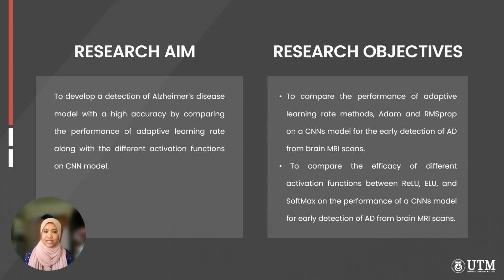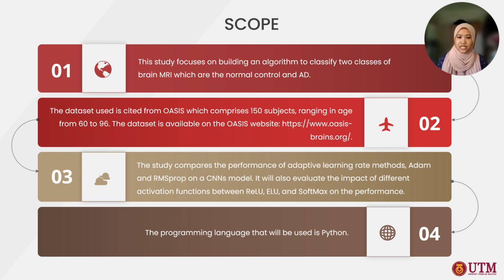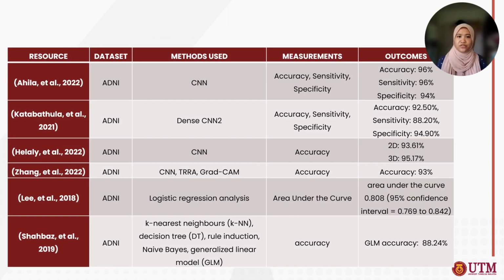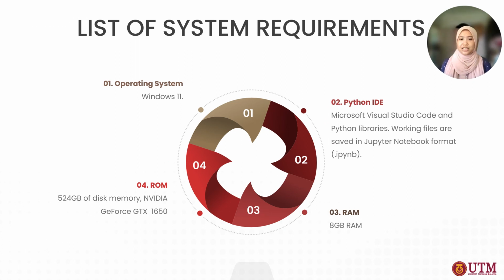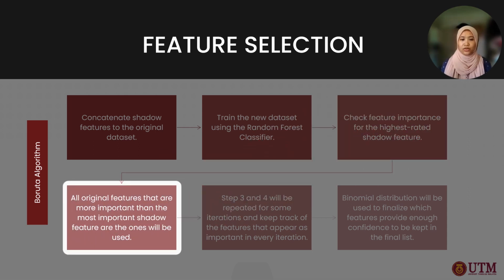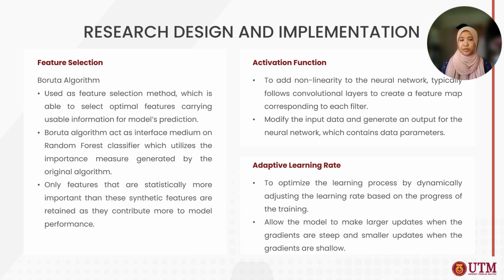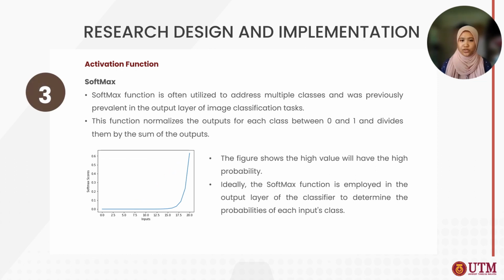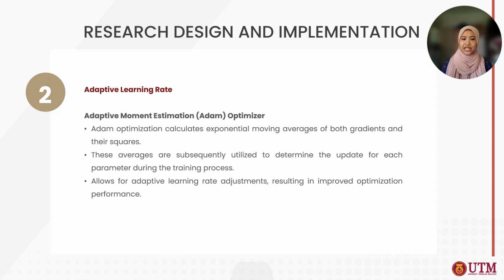PSM 1 | Early Detection of Alzheimer's Disease Using CNN on Brain MRI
This research is initiated to compare the impact of different activation functions between ReLU, ELU, and SoftMax on the performance of a CNNs model for early detection of AD from brain MRI scans. Besides, this research also aims to compare the performance of adaptive learning rate methods, RMSProp and Adam on a CNNs model. Hence, the study is done to determine the best algorithm performance with the highest accuracy in detecting Alzheimer’s disease in the early stages.